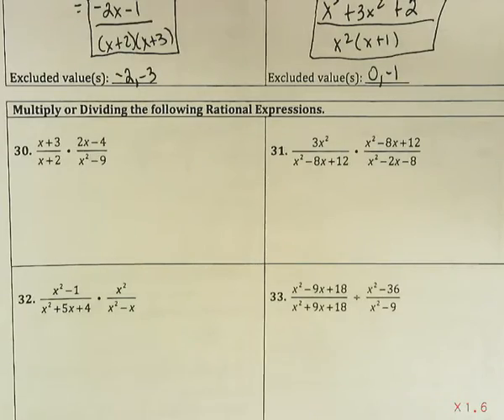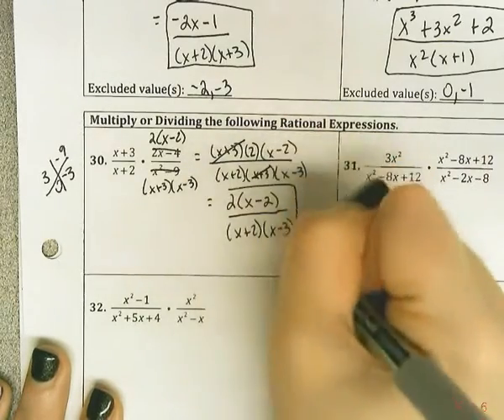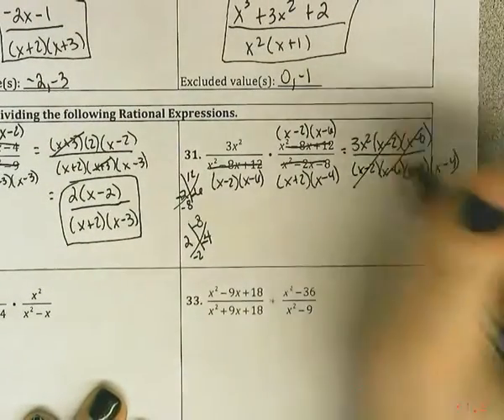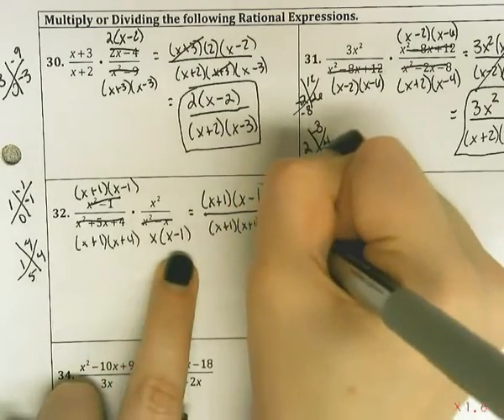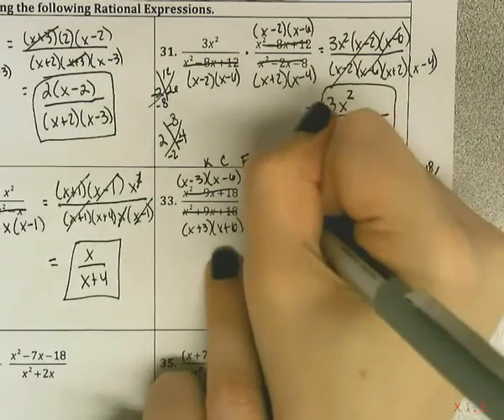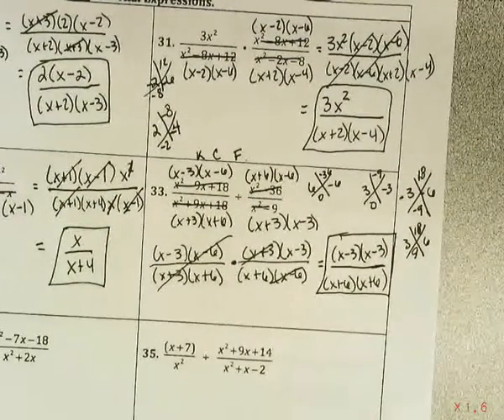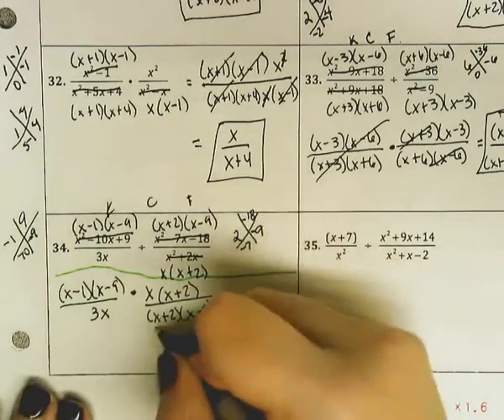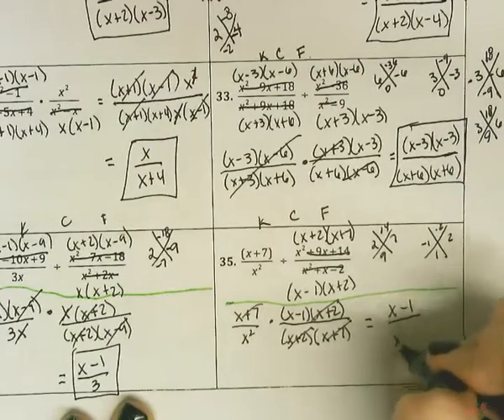Unit 3 Part 2 SG 30- 35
These are the worked out solutions for the specified problems on the Unit 3 Part 2 Test Study Guide.